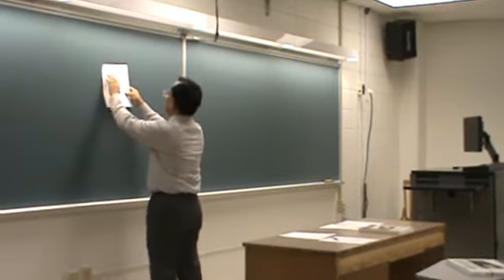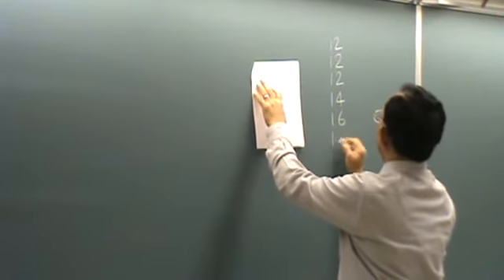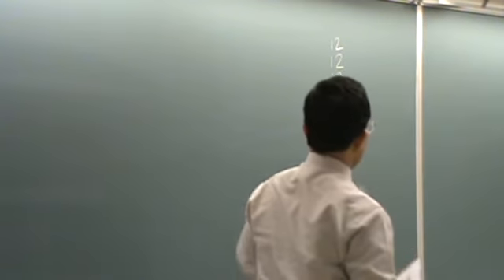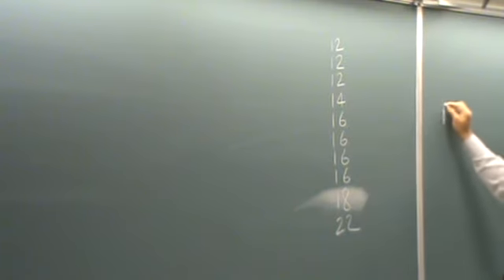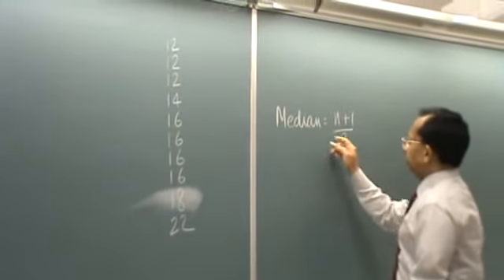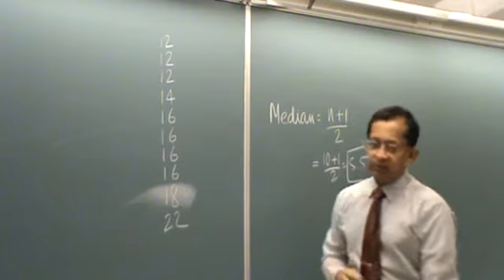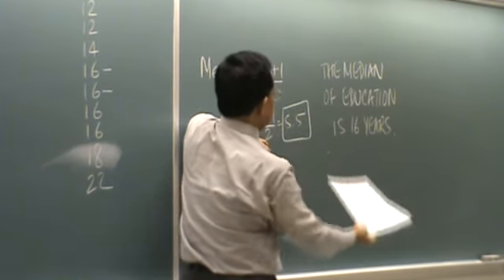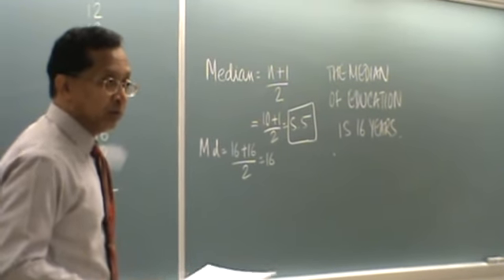CRIM 516 Chapter 3 Part 3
CRIM 516 STATISTICS 2012